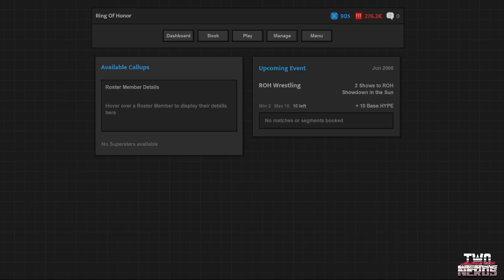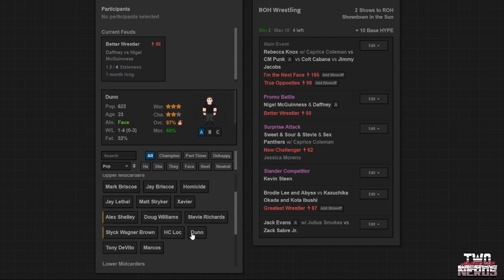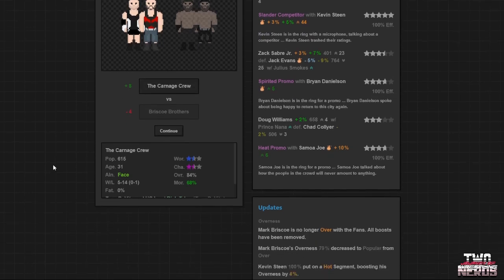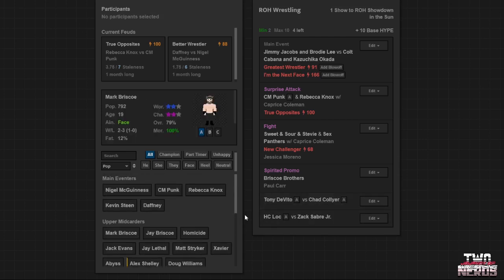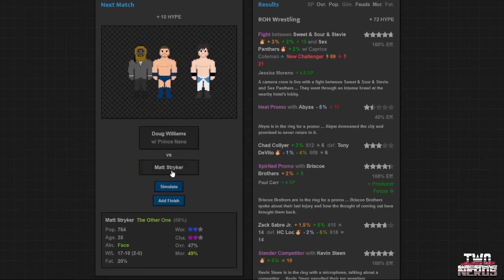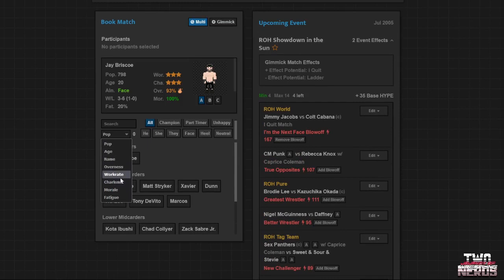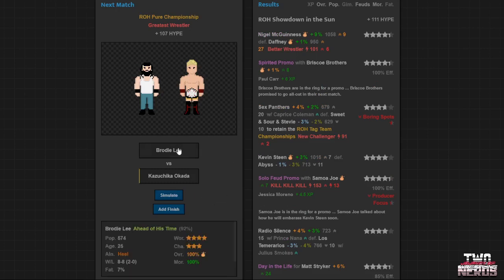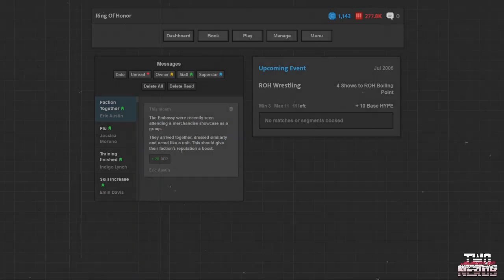ROH Showdown in the Sun '05 - Two Nerds Journey of Wrestling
Eric J. Chucci and The Boy book Ring of Honor against the Ruthless Aggression Era and more in Journey of Wrestling! Today Brodie Lee stakes his claim on Kazuchika Okada's Pure Championship, Larry Sweeny and Stevie Richards take on Alex Shelly and Slyck Wagner Brown for the Tag-Team Titles, and CM Punk makes an aggressive statement!